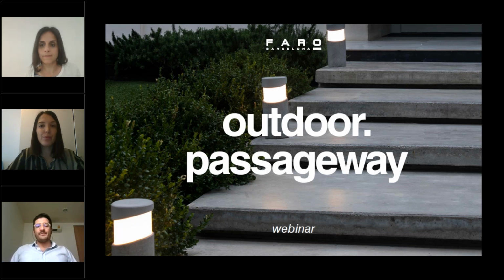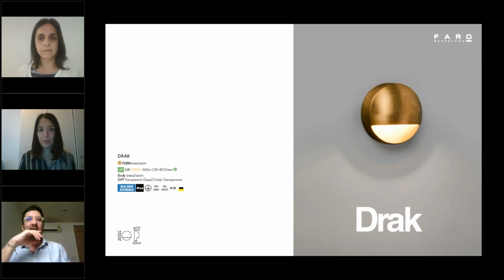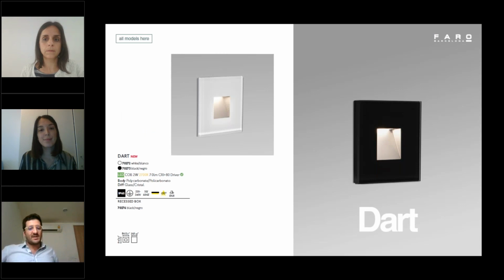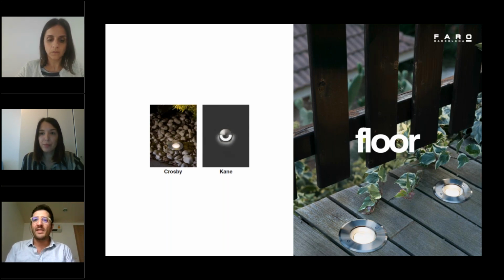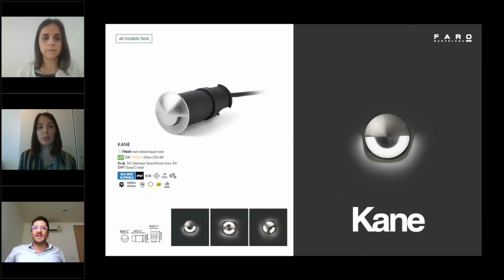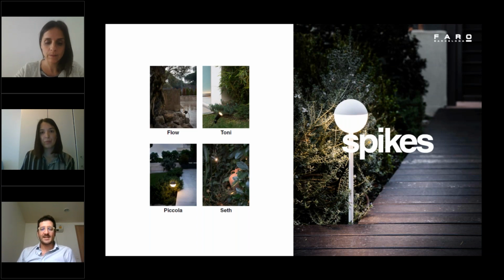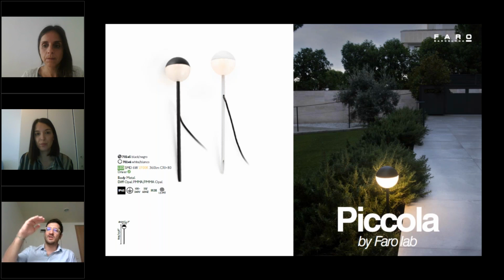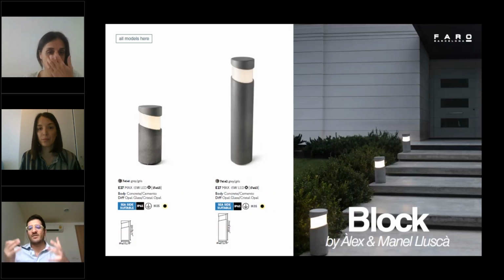WEBINAR 3: Outdoor lighting - How to illuminate passageways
Outdoor lighting is a very long topic, so we started this webinar with the lighting of the passageways.